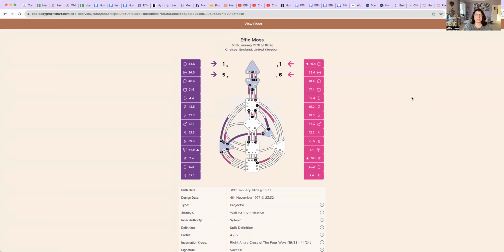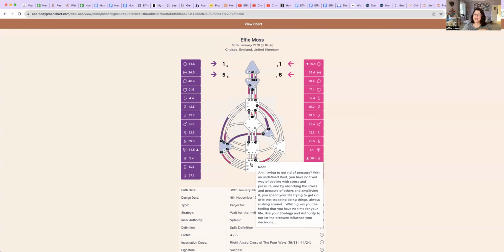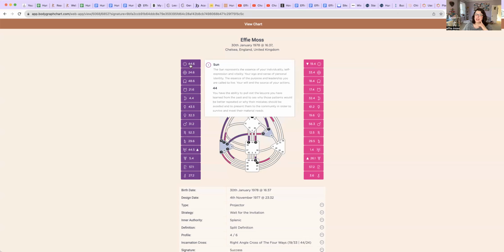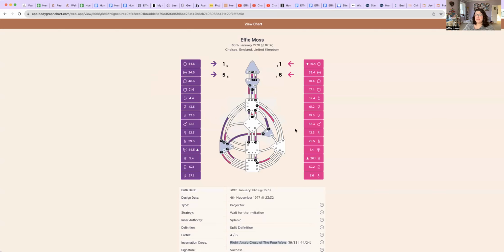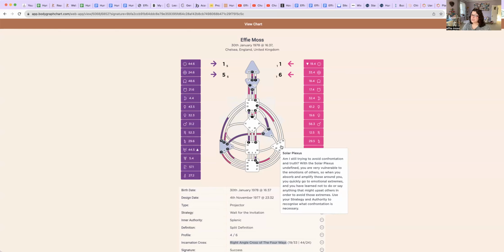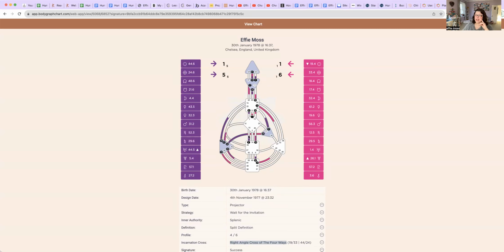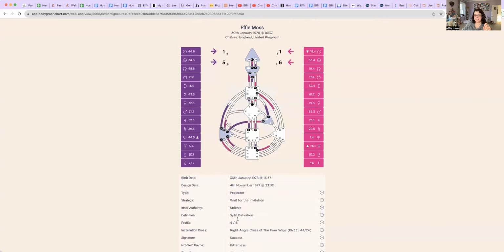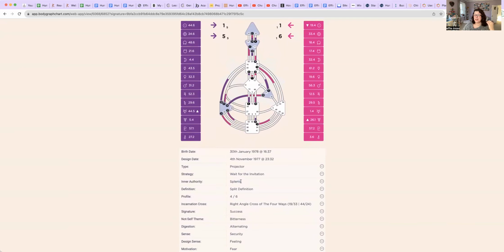How to read a Human Design chart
If you have heard about Human design and it has sparked an interest inside of you, this video is a great way to easily understand what the different parts of the chart mean, why some parts are coloured in and other parts white, what it means to see little coloured numbers and what the planetary symbols mean that run alongside the chart :)

Much Love
Effie